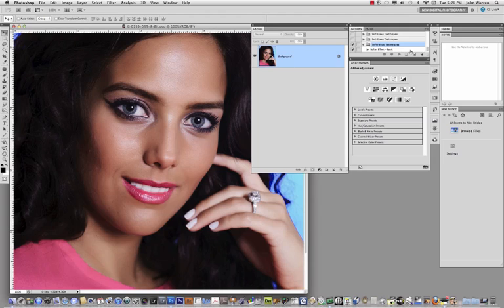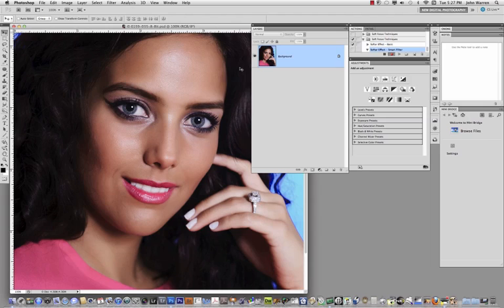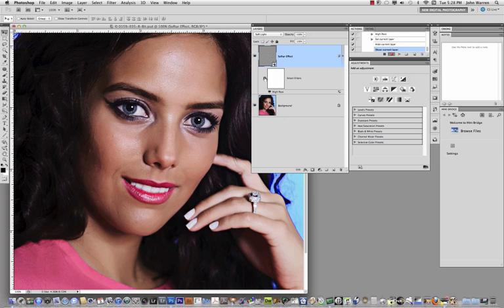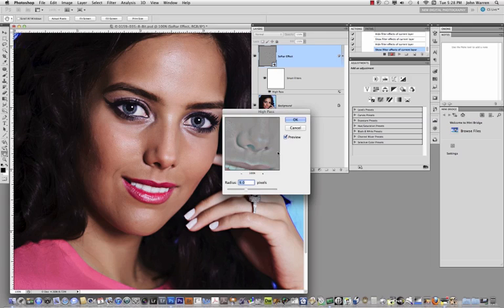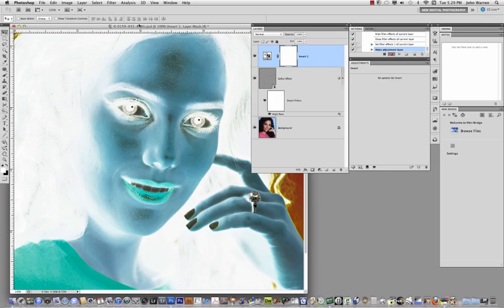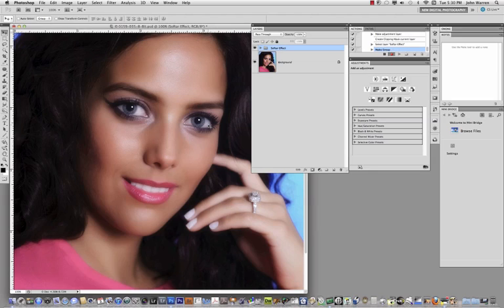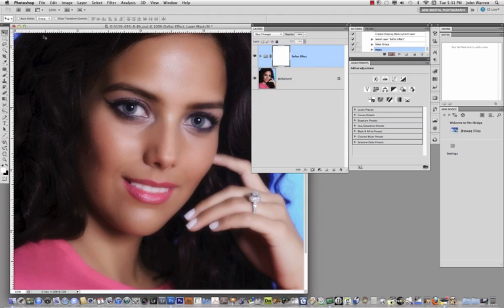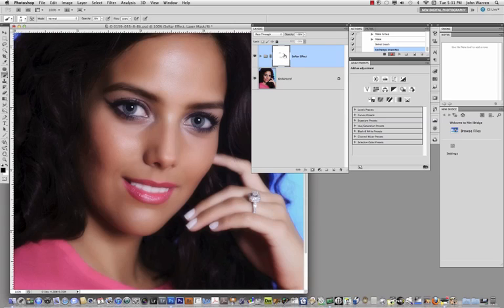Softar Effect 02.mp4